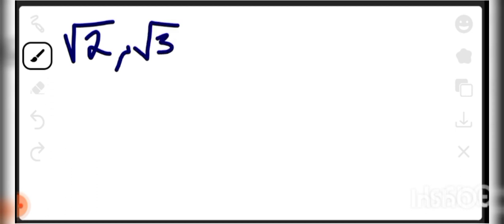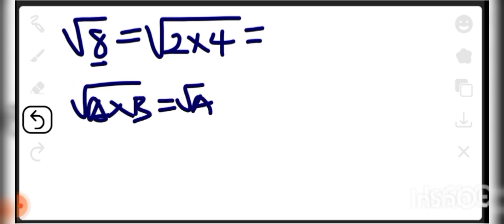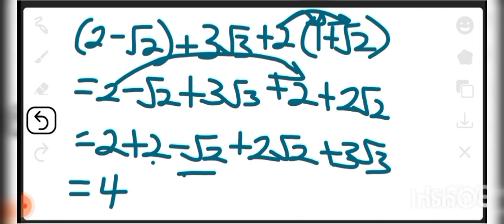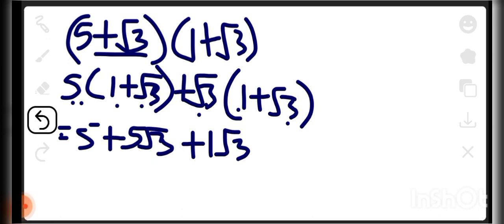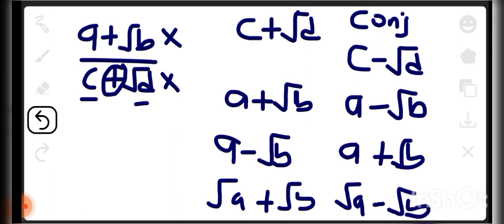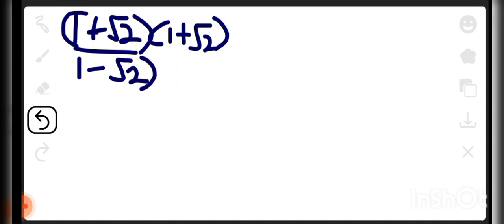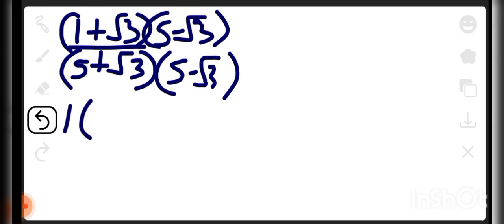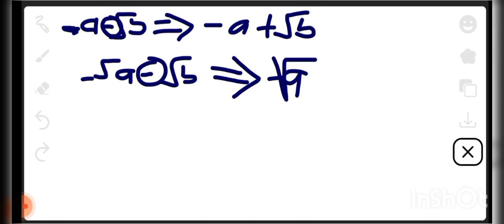HOW TO UNDERSTAND SURD IN MATHEMATICS